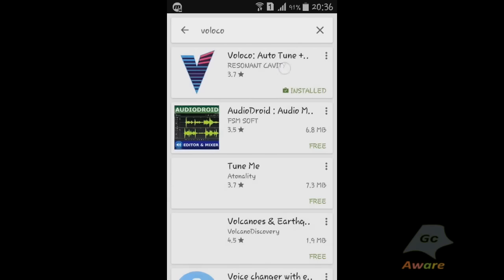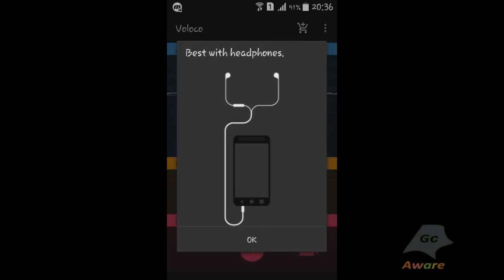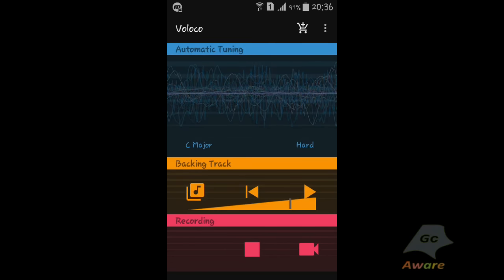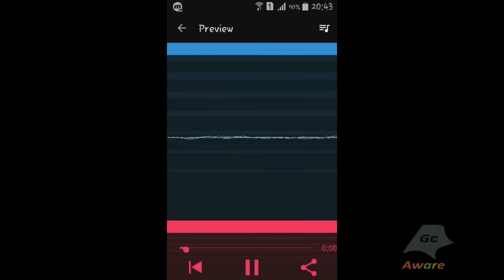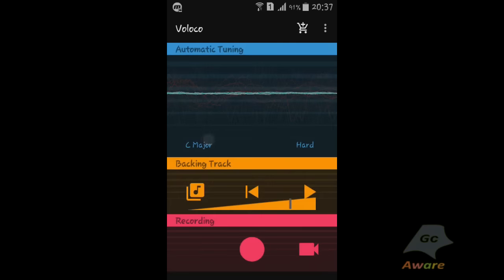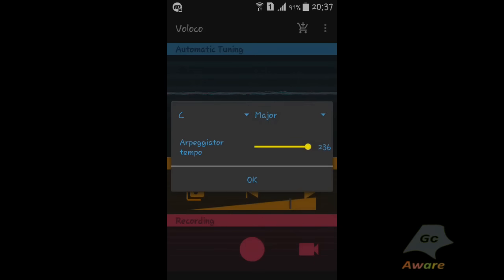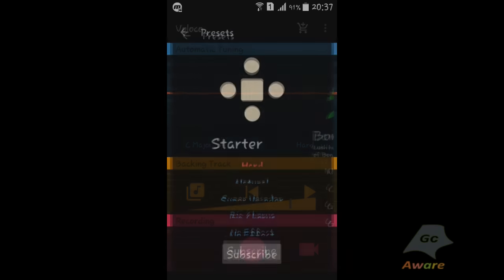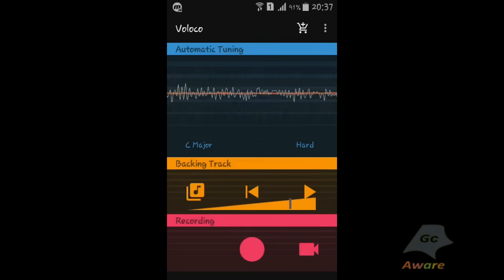How to autotune your voice on a Smartphone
To learn how to autotune your voice on android using a simple app